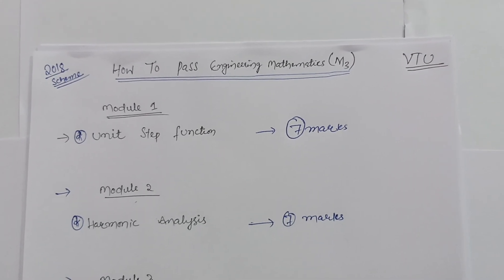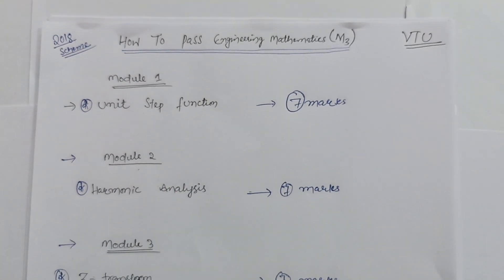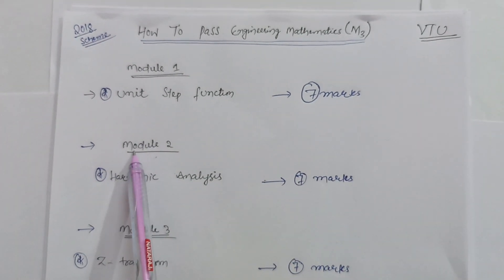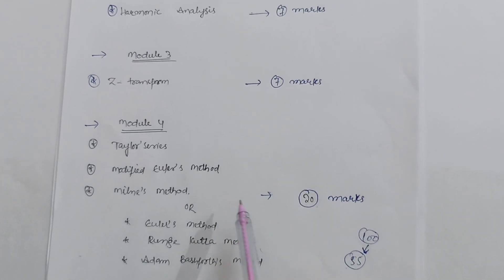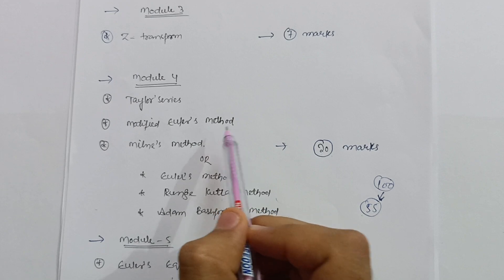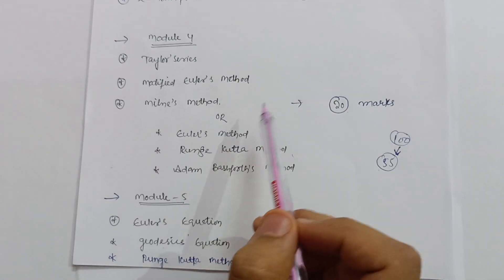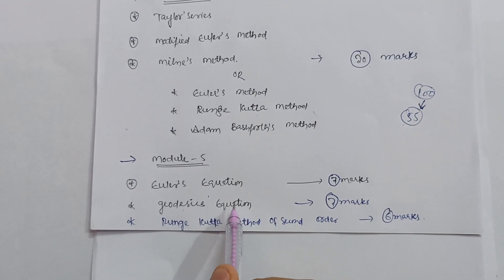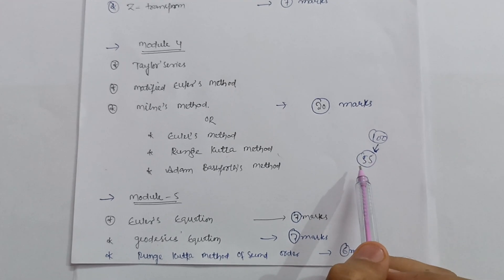Engineering maths M3 VTU |18MAT31 EASY TRICKS TO SCORE THIS SUBJECT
how to pass m3 in engineering vtu 2018 scheme
how to pass m3 in engineering

how to pass m3 jntuk r20
how to pass m3 in engineering vtu
how to pass m3 r19 jntuk
how to pass m3 in diploma in
telugu
how to pass m3 vtu
how to pass m3 in engineering in
tamil
how to pass m3 in diploma
how to pass m3 in one day
how to pass m3 in engineering in kannada